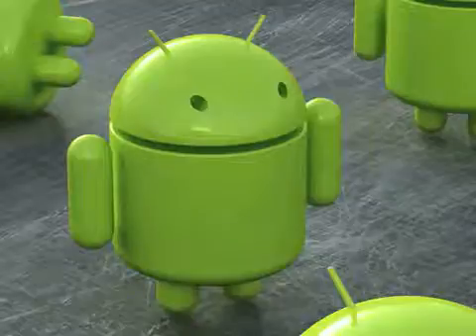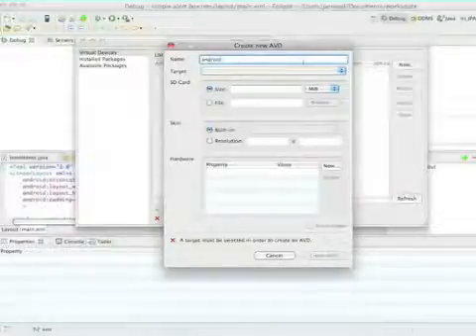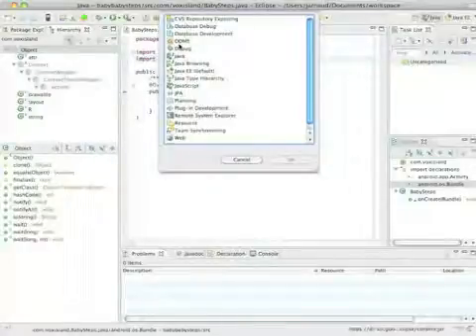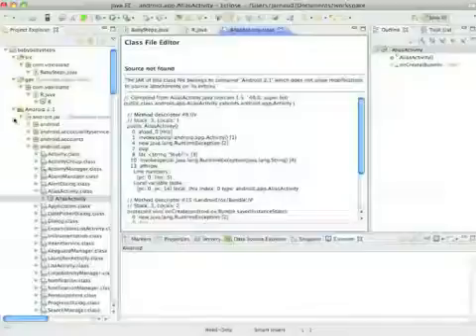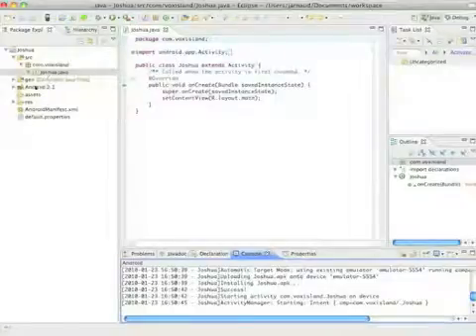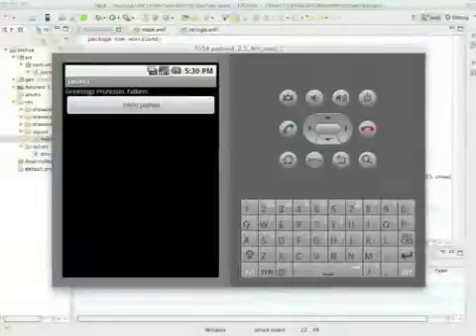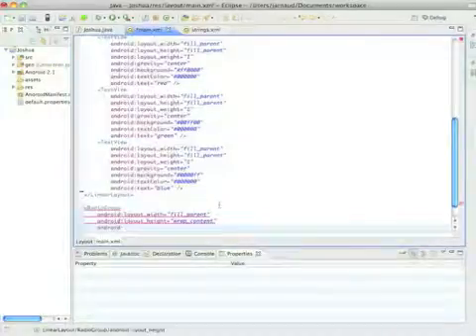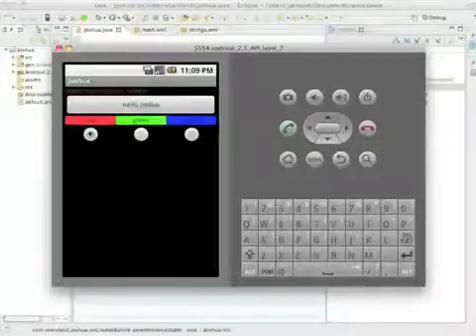android tut1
This is 1st android tutorial..video..helps you to how used the android studio.